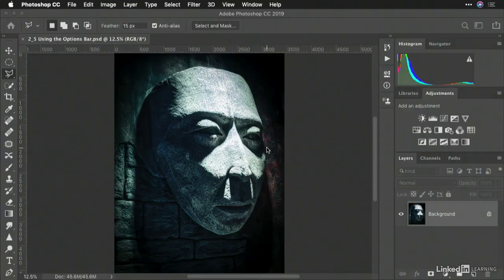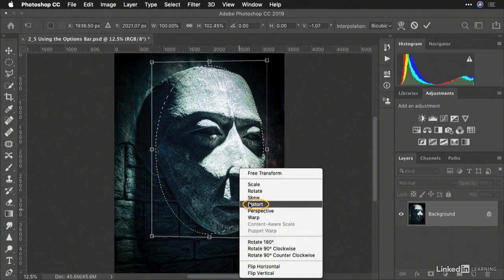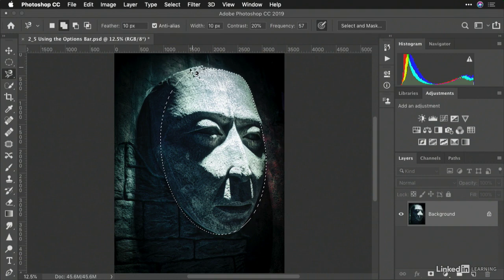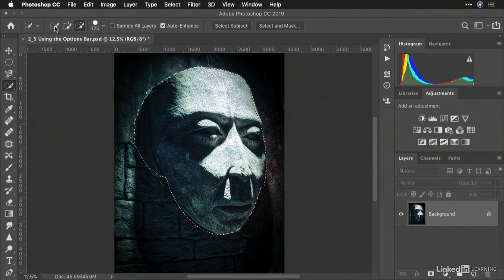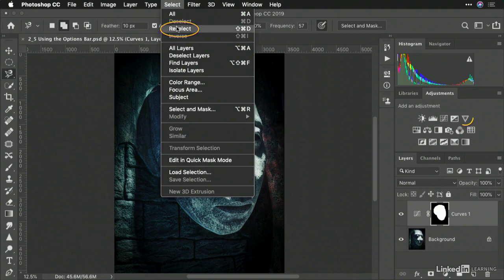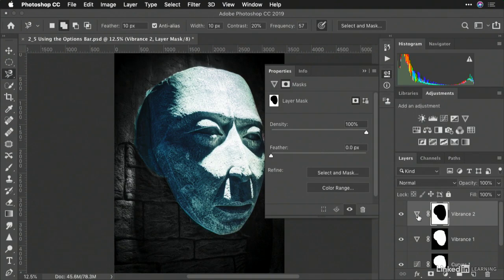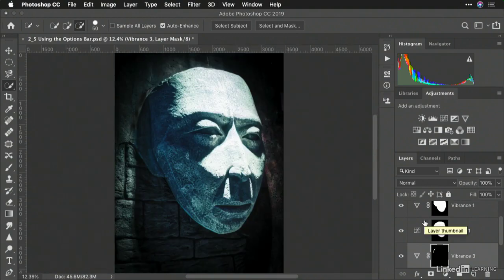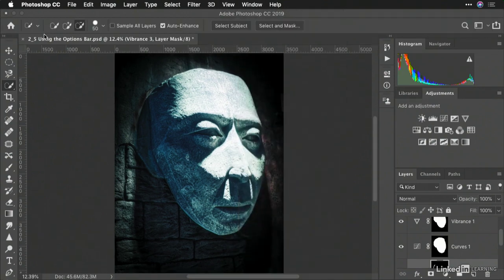Using the options bar for advanced selection control in Photoshop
Take charge of Photoshop and hard-to-select objects like hair, fuzzy edges, and color ranges. This course teaches you how to make better, more targeted image adjustments with the selection tools in Adobe Photoshop CC. Rich Harrington shows how to make precise selections for masking, changing color and tone, or even storing transparency. Dive into the Select menu commands and the Marquee, Lasso, and Magic Wand tools, and then learn how to refine your selections with Expand and Contract, Smooth and Feather, Quick Mask, and other controls. Photoshop power users can discover advanced techniques involving the Color Range command and alpha channel selections. Finally, see how to leverage the smart image-analysis tools such as Content-Aware Fill and Face-Aware Liquify to make complex selections and adjustments.

Learning objectives
What are selections?
Creating masks from selections
Using the selection tools, including marquees and lassos
Moving a selection
Selecting with the Quick Selection tool
Growing, smoothing, and feathering selections
Transforming a selection
Using the Refine Edge command
Selecting a color or tonal range with Color Range
Making a selection with the Pen tool
Creating selections from channels
Saving a selection as an alpha channel
Using the Content-Aware tools for selections
Using Face-Aware Liquify

selection commands, including Color Range, Focus Area, Select and Subject, Sky

Replacement, He explains the best ways to refine your edges, layer masks, He covers such power features as transformations
smart objects image reconstruction.